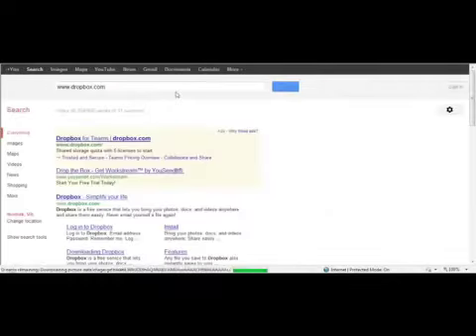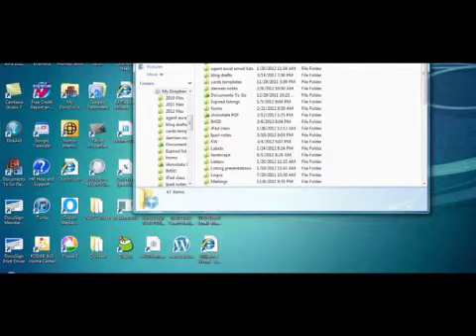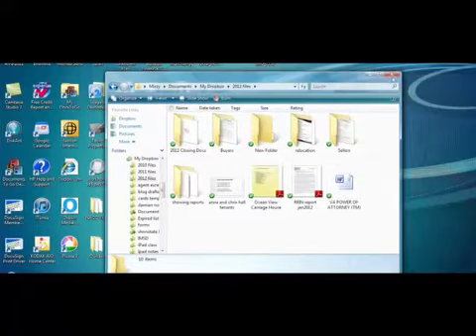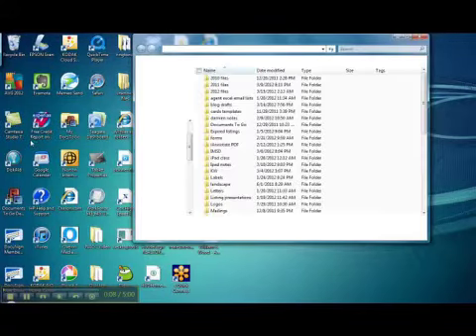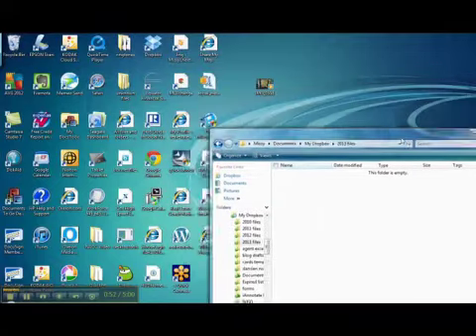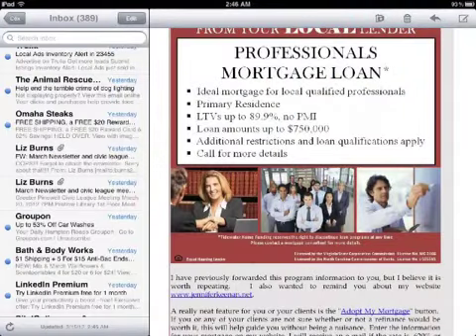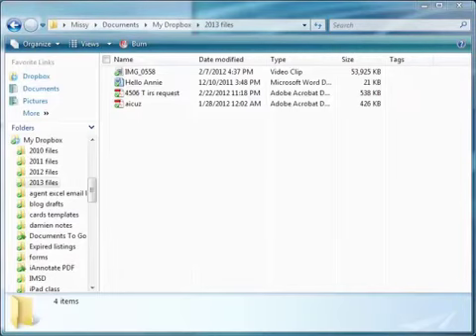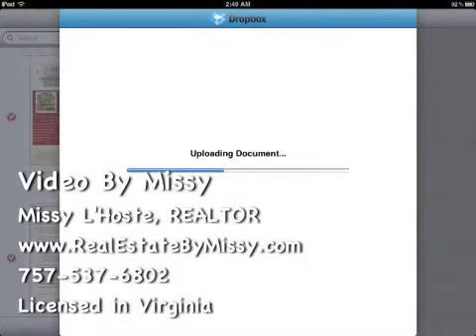Dropbox 101 My "Go To" App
Dropbox is my most used app... STILL! For over 2 years it is the app that I use everyday... Almost all day. This guide will get you started if you have not used Dropbox. You will be in your way to being paperless in no time!